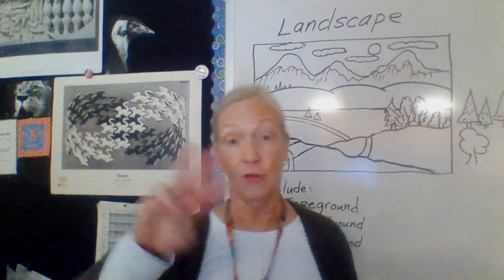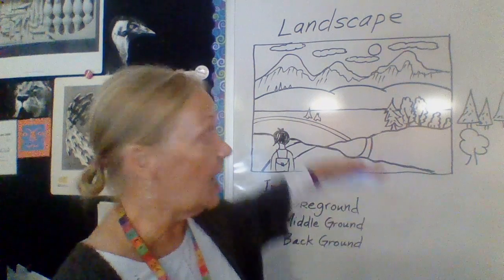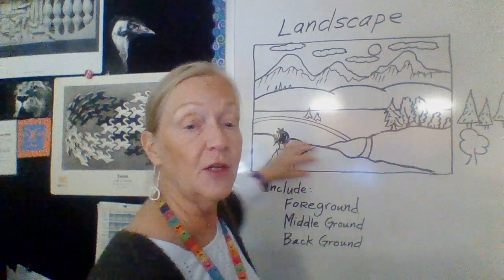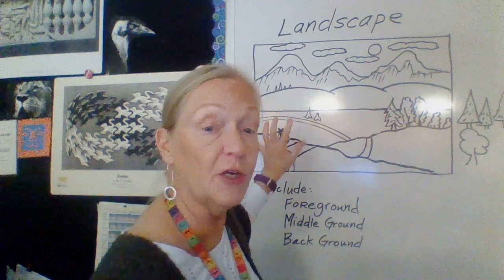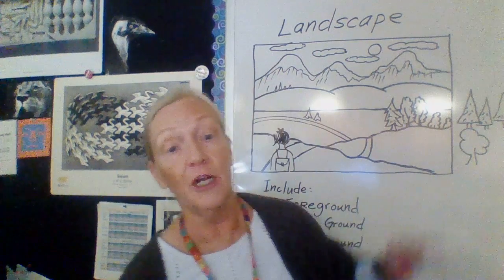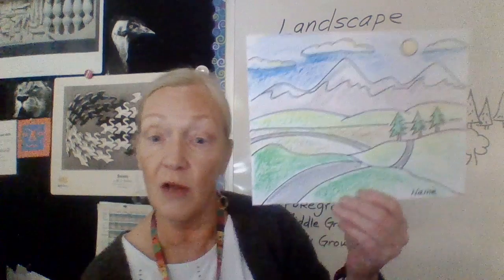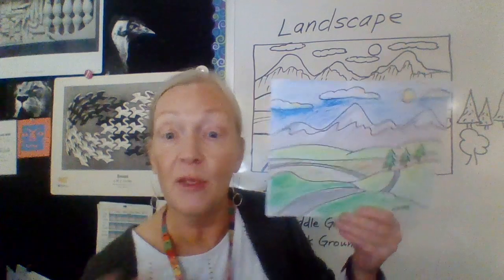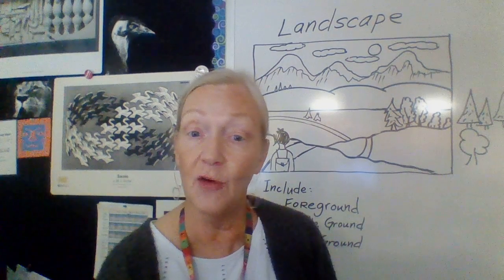GR 3 4 5 LANDSCAPE ART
Preview of this week's lesson.